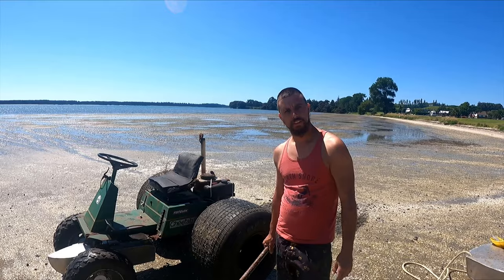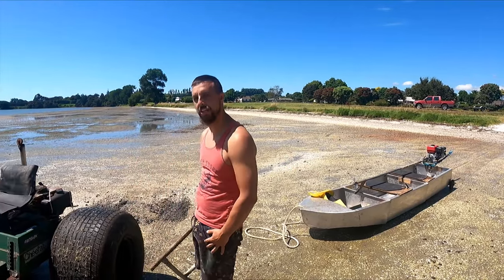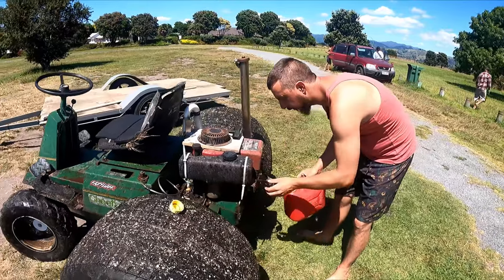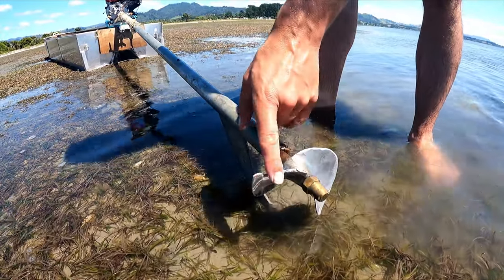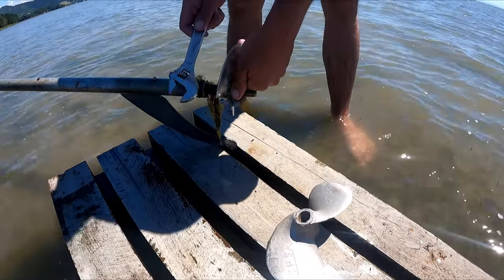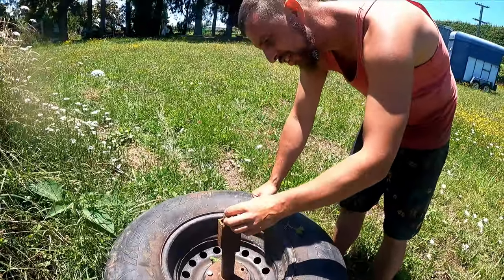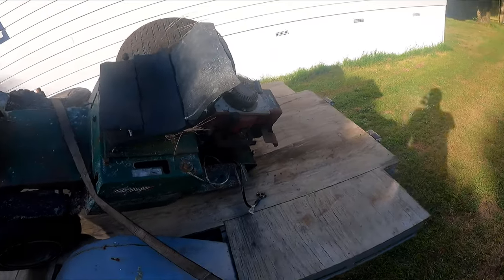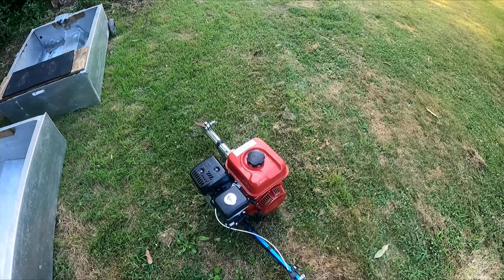Monster Mower Drive On Water! Amphibious Vehicle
Ride on Lawn with Speedway tires hits the high seas for some aquatic driving ,then some long tail boat jumps , then a Smokey demise for the mower. Follow on Facebook